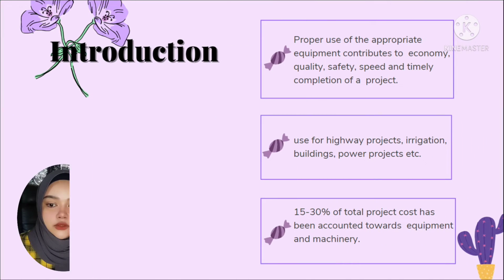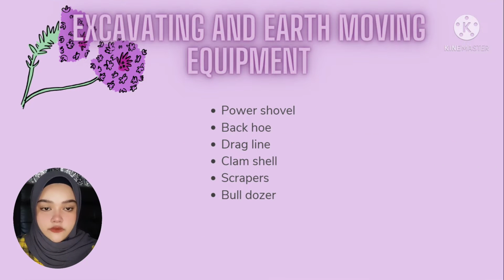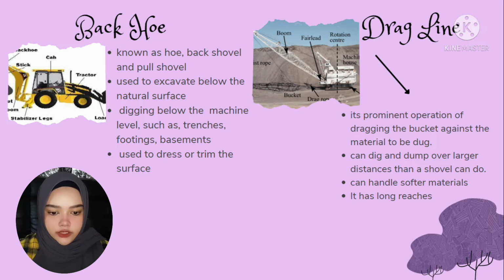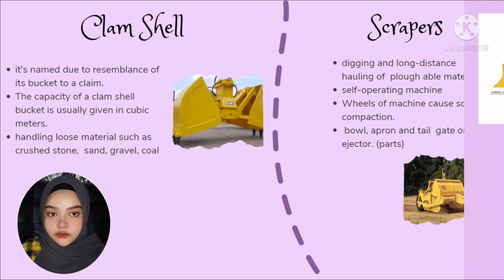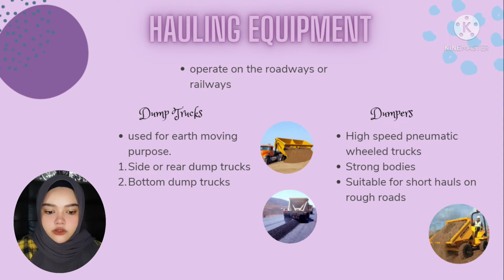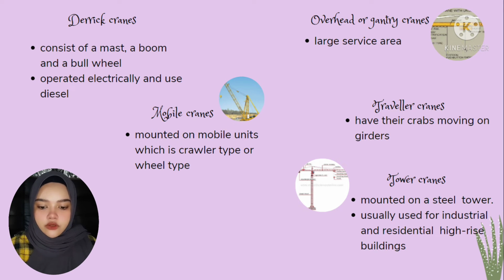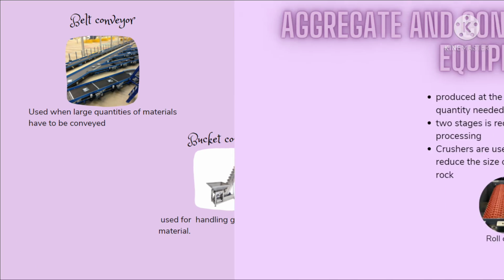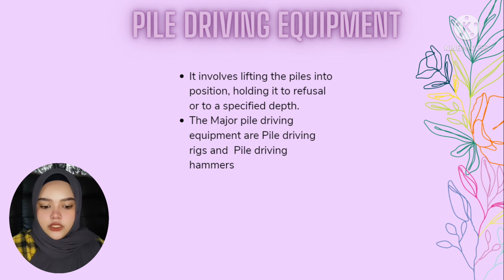BJTC2203 SUMMARY CHAPTER 11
NORSYAFIQAH BINTI JASMIN 270107